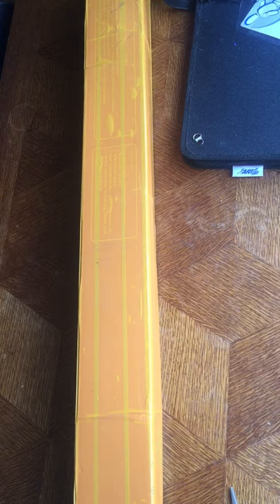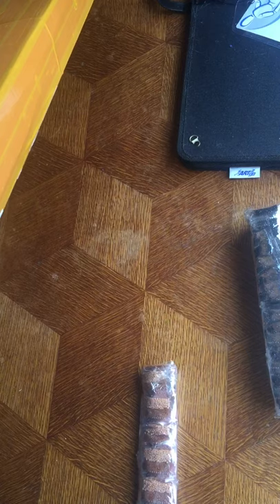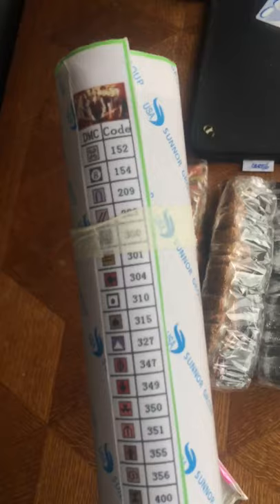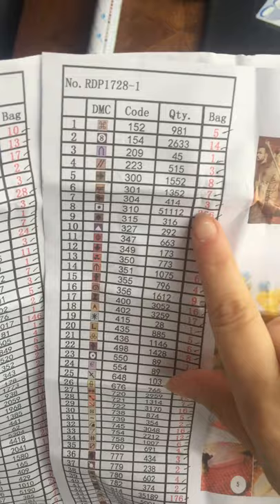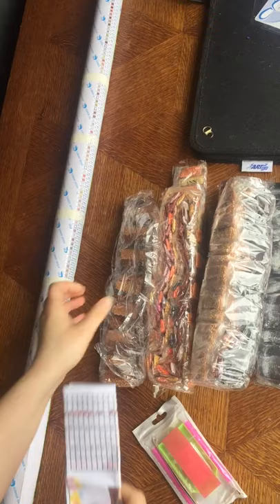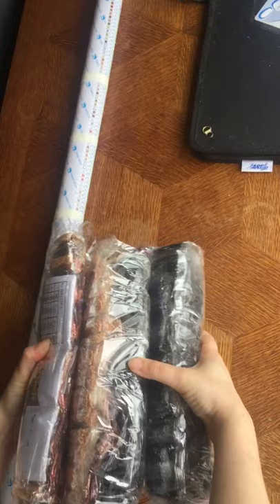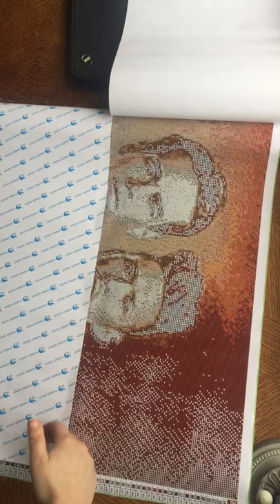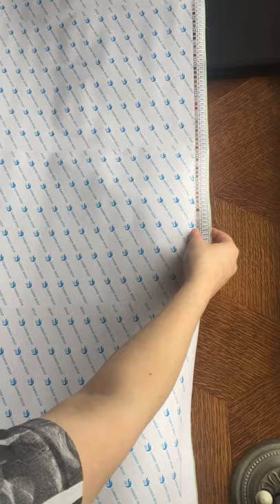Diamond painting unboxing custom Shadowhunters from royal diamond painting